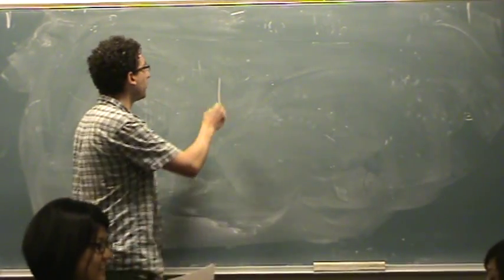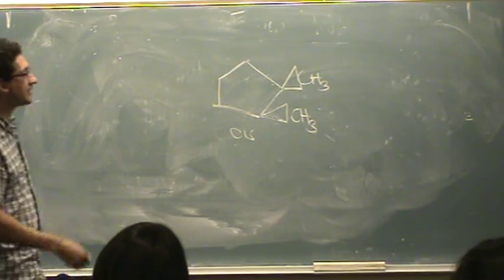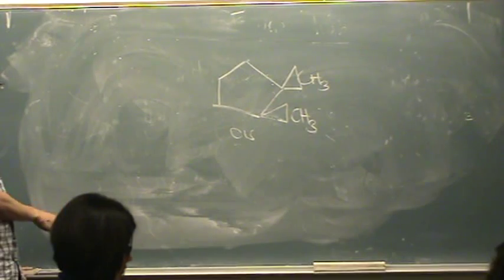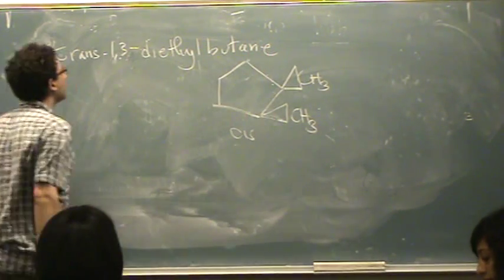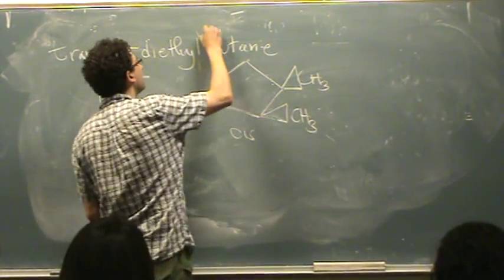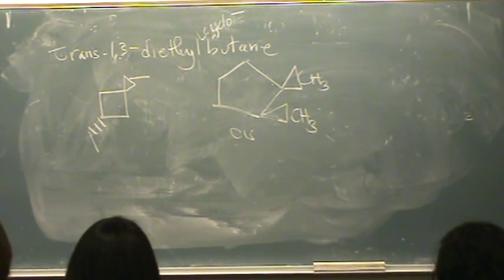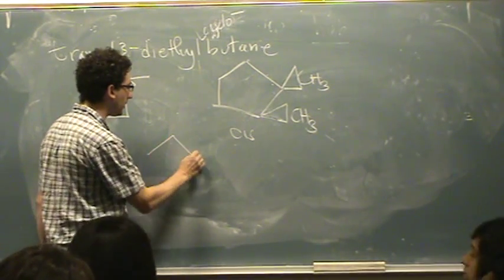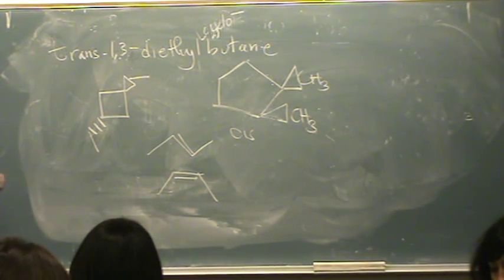Drawing Cis & Trans 2.mpg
More examples drawing cis and trans molecules.